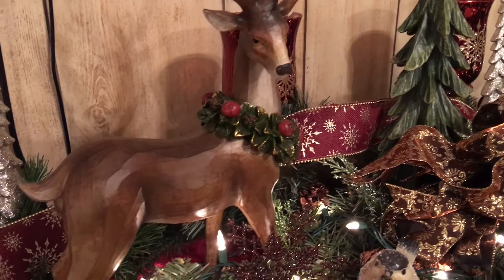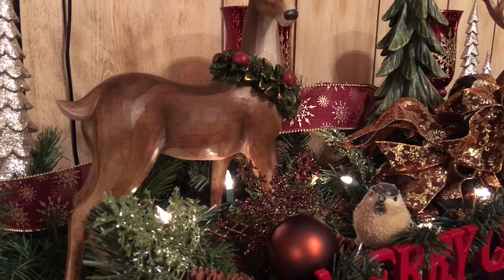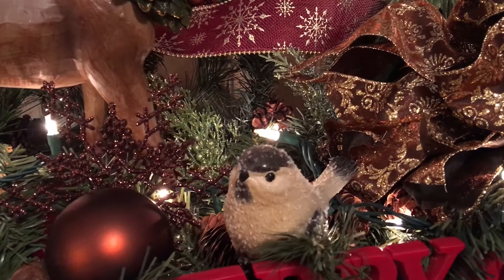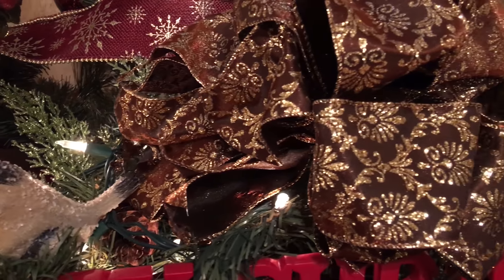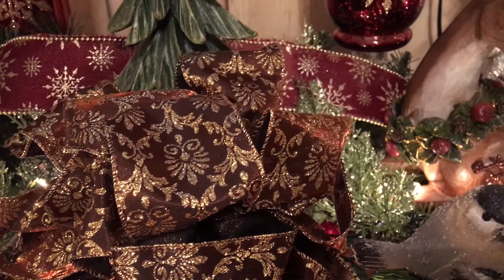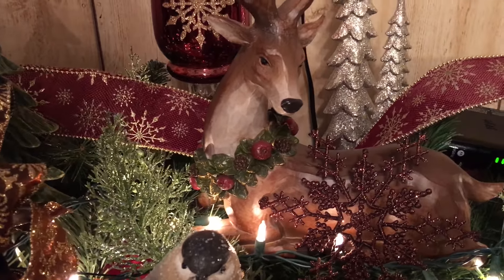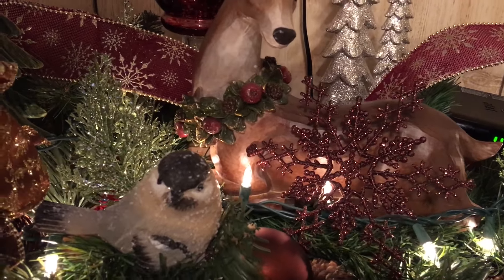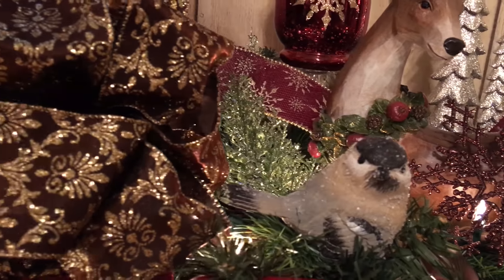2018 Christmas Mantle Challenge with Arlynn and Kim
everything I used came from Hobby Lobby except the ribbon and candle holders,